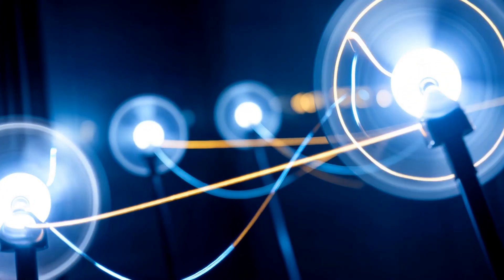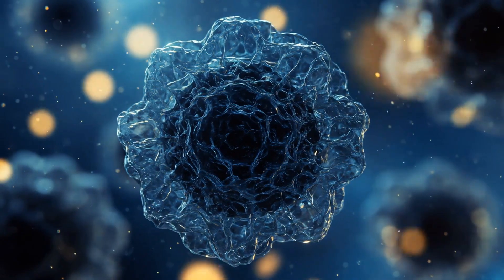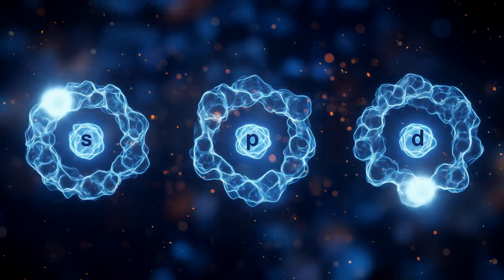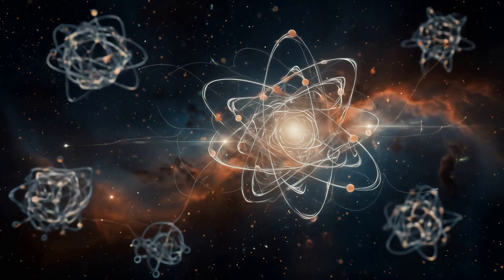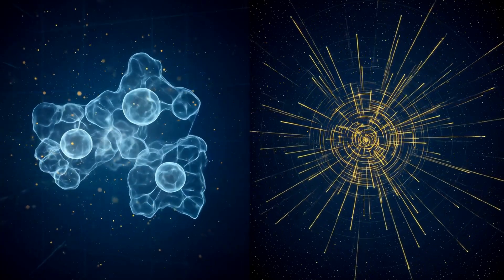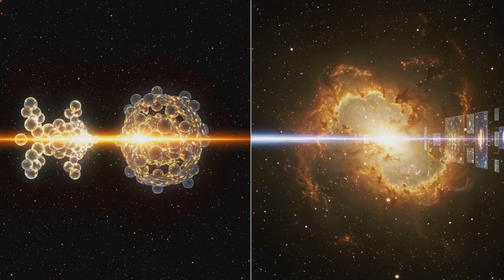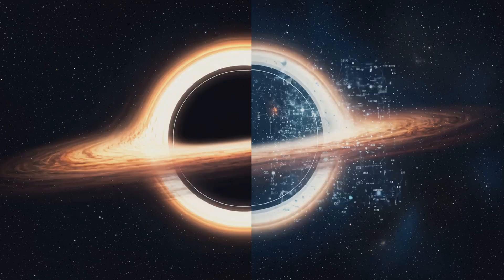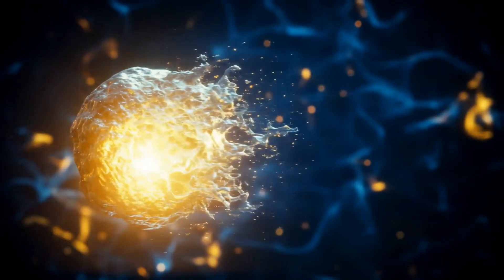The Mirror of Mass: Orbitals Reimagined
Reality is not built from solid particles, but from light—spinning, entangled, and full of meaning.

In Quantum Information Holography, the universe isn’t just matter moving through space. It’s a projection—a hologram. This hologram begins at the singularity of a black hole, where pure angular frequencies spin in every possible direction at once. These spinning vectors of light are called quantum state vectors, and they’re the true source of what we call “particles.”

Each one spins with its own rhythm, completing a full rotation in a specific amount of time. That rhythm defines how much energy it holds. And from that energy, we get mass. So every particle—from an electron to a quark—is actually a spinning clock made of light.

Their speed isn’t measured in distance per second like we usually think. Instead, their speed is measured in how quickly they rotate through an angle. That’s called angular velocity.

Time itself flows differently depending on how aligned that spinning light vector is with your own frame of measurement. When the spin is closely aligned, time moves normally. But as the spin becomes misaligned, time slows down. That’s time dilation—not as an abstract theory, but as a result of quantum orientation.

Quantum probability also comes from this angular orientation. The more a quantum vector aligns with a qubit's axis, the more likely you are to detect it. When many quantum vectors interfere, you get constructive interference (which increases probability) or destructive interference (which erases it).

When all of these spinning vectors interfere in the field of information, they form patterns—beautiful, complex patterns. These are not random. They are the exact same patterns we see in the shapes of electron orbitals around atoms.

So the shapes we call s, p, d, and f orbitals are not just strange cloud-like diagrams in chemistry—they are holograms. They are the direct projections of spinning quantum information.

In QIH, we say: the singularity (the core of a black hole) holds the spinning information. The event horizon (its surface) is a mirror made of entangled qubits. The orbitals we see are the shadows cast by this spinning light as it reflects through that entangled mirror.

You can't see inside a black hole—but you can see its holographic reflection. Just like watching a movie in a mirror, what escapes the black hole is not matter, but encoded light. We call it Hawking radiation, and its frequency matches the energy and mass of what fell in.

And now comes the amazing part:

Your brain is designed to decode this.

Inside each of your neurons are tiny structures called microtubules. These microtubules take in electromagnetic waves—light—and perform a process called a Fourier transform. That’s a mathematical way of turning waves into shapes. It’s how your brain creates a holographic image of the world from nothing but vibration.

What you see… is the interference pattern of light.

What you are… is the meaning decoded from it.

And this isn’t just a theory—it’s measurable. Take Nuclear Magnetic Resonance (NMR). When we scan hydrogen atoms, we get a precise frequency: 63.86 million cycles per second. If we take hydrogen’s mass and apply the equations of QIH, we get that exact frequency, without any adjustments or tuning. And the same is true for the first eight elements. Their spin frequencies—based on mass—exactly match the frequencies we observe in experiments.

This means:

The shapes of orbitals come from interference.
Their frequencies come from spin.
Their mass comes from light.
And their projection becomes the matter we touch and see.

Everything is entangled light.
Every atom is a holographic echo of spinning quantum vectors.
Every moment of perception is a transformation of pure geometry into experience.

You don’t just live in the universe.
You translate it.
You are shaped by light, and you shape it in return.
You are its memory—made visible.